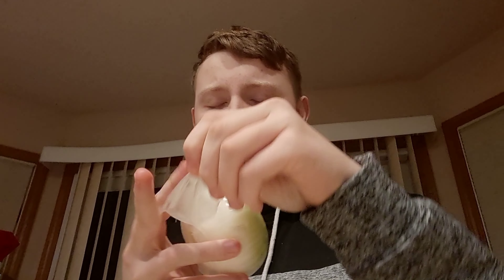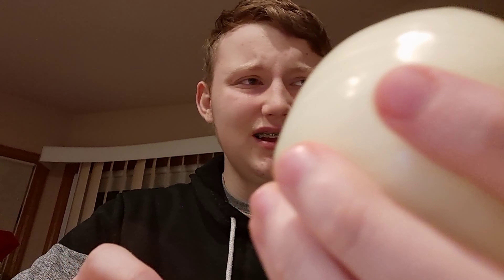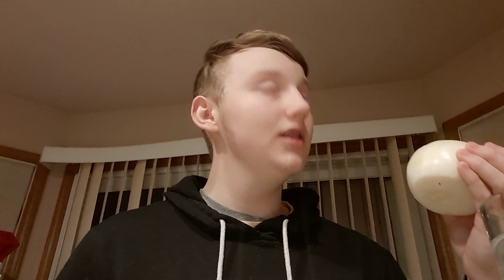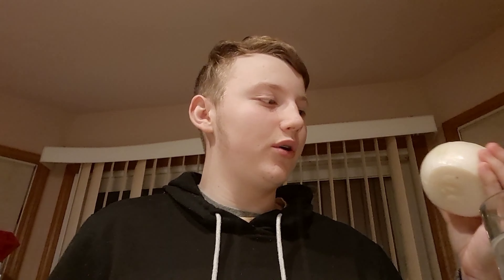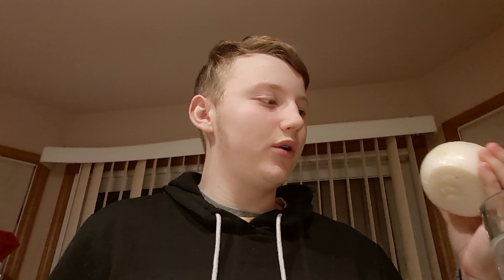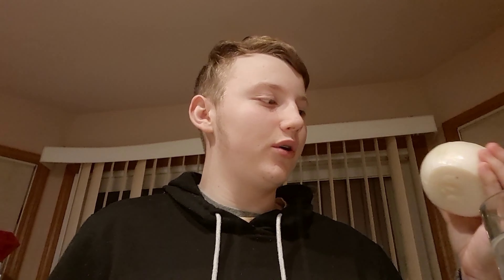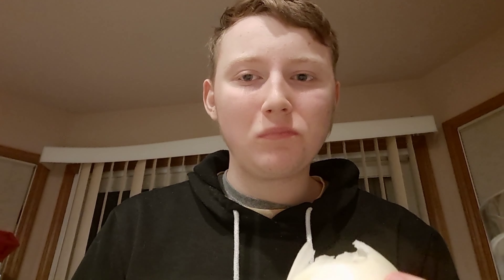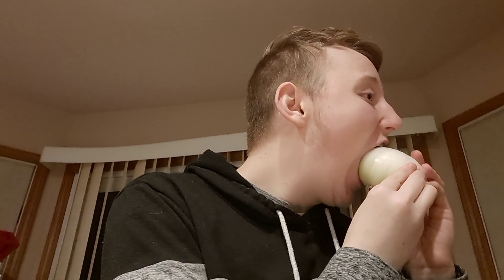Eating A Raw Onion